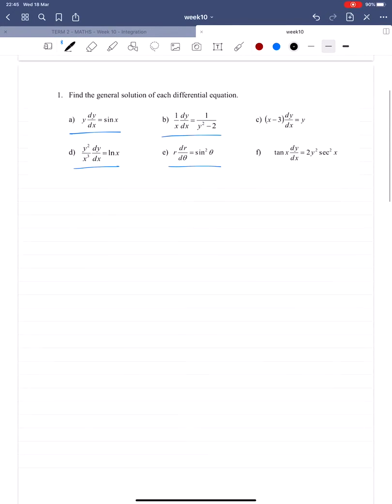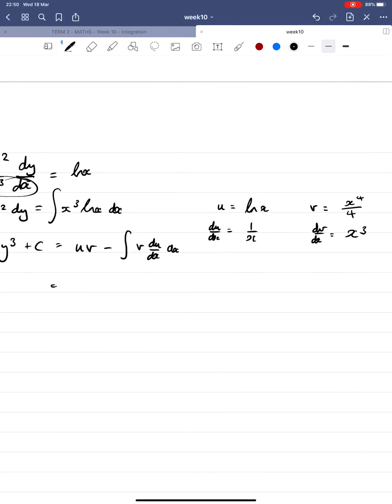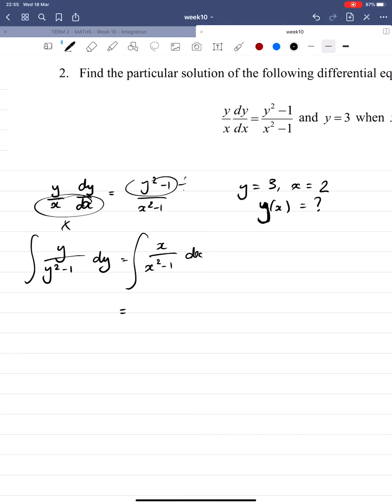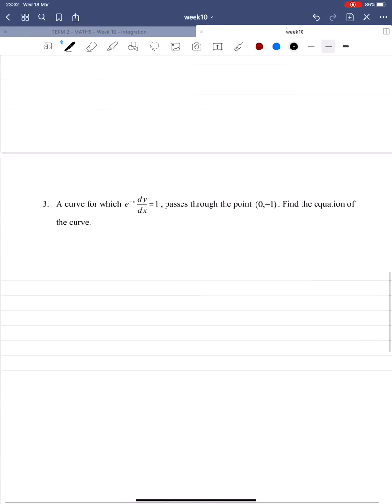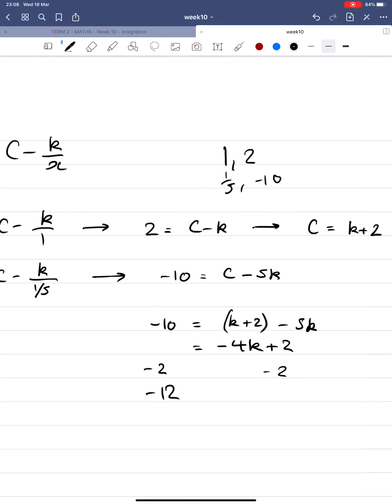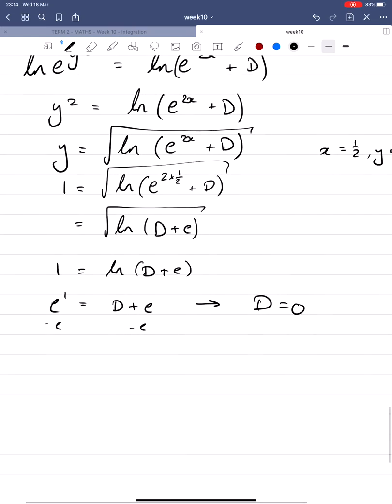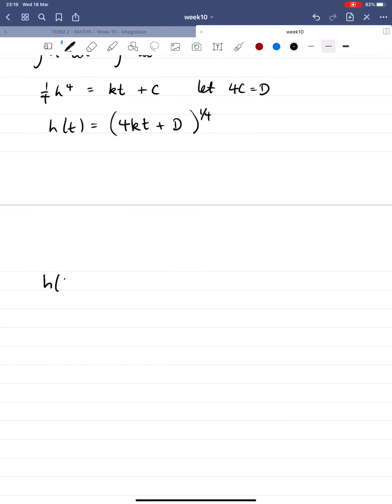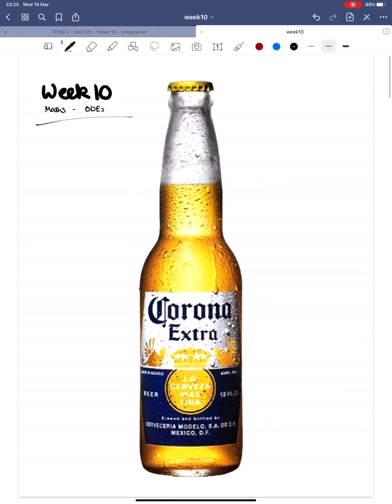Foundation Mathematics problem class - King’s College London, week 10 (Matthew Lane)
The worked examples for the week 10 problems class 19/03/2020 for Foundation Mathematics 0CCY1016. We will solve the simplest form of ordinary differential equation (ODE) using the separation of variables integration method.